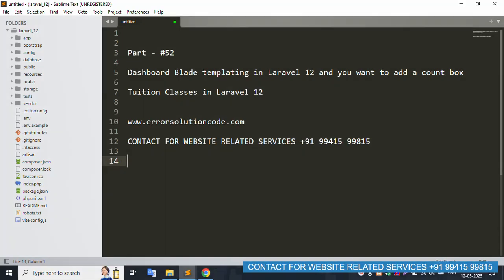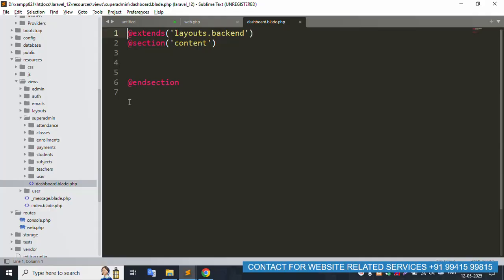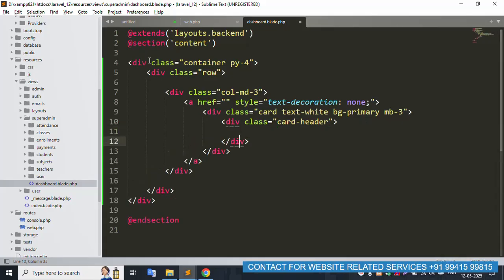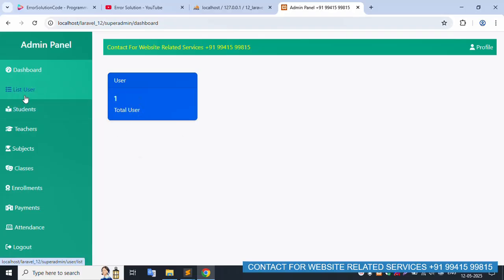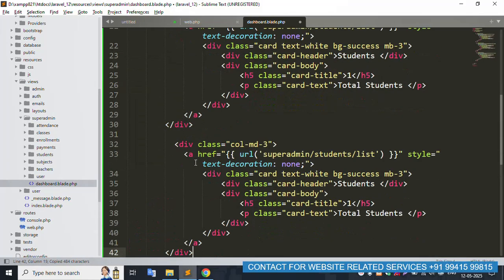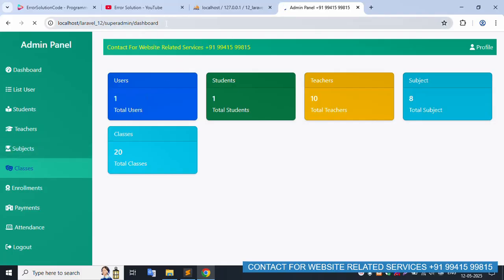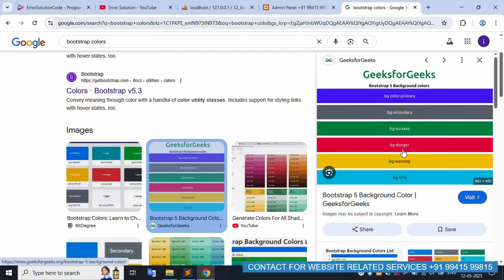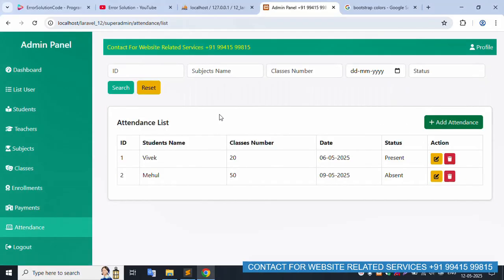Dashboard Blade templating in Laravel 12 and you want to add a count box HTML Set